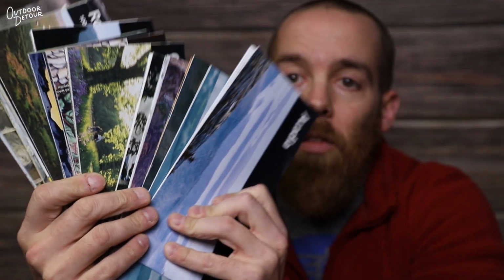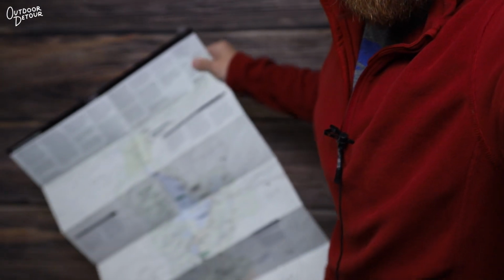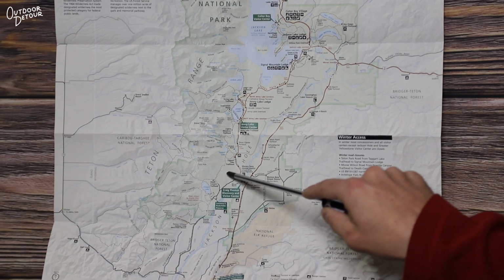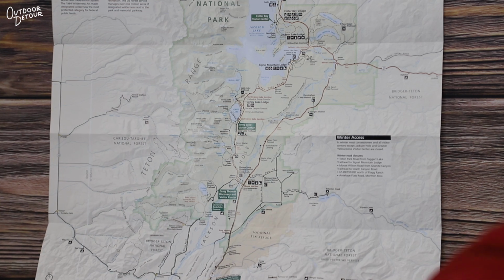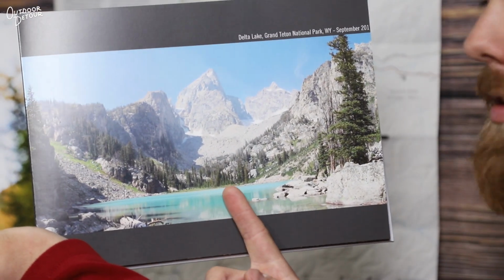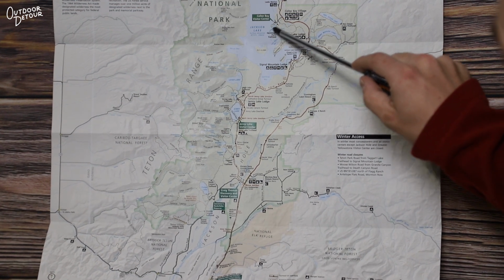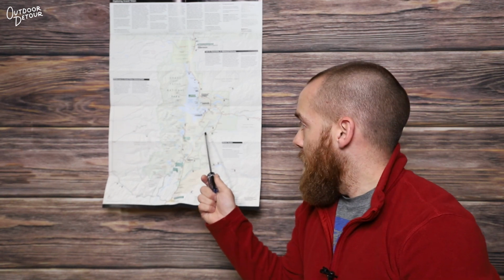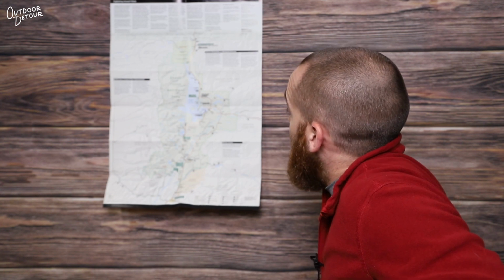Grand Teton National Park in 1 Day - Quarantine Sessions Ep. 4 | Outdoor Detour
3/30/2020: I'll be highlighting National Parks all week and explaining exactly what I would do if I was visiting a park for the first time and had just one full day there. Today's park is one of my absolute favorites: Grand Teton National Park.